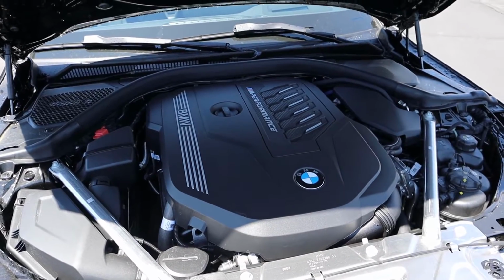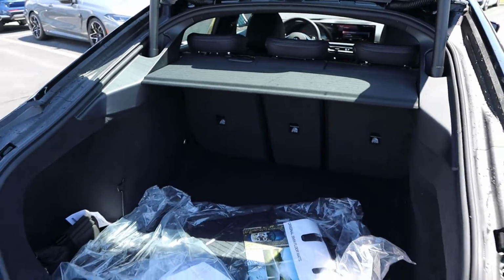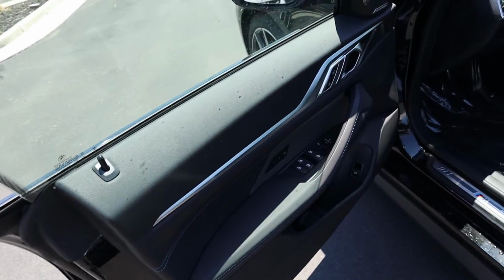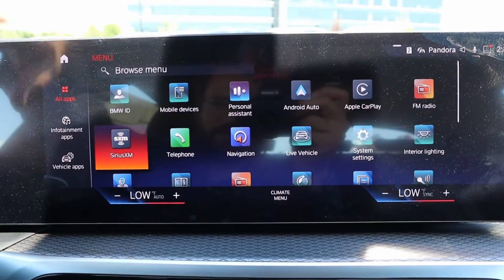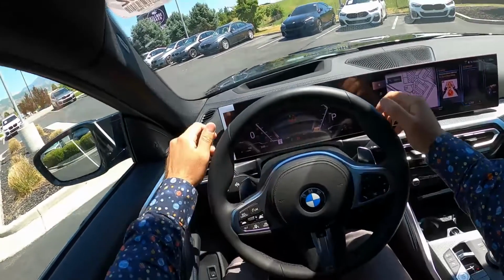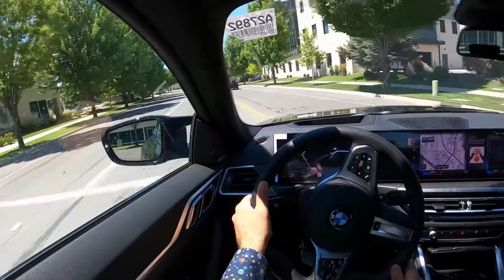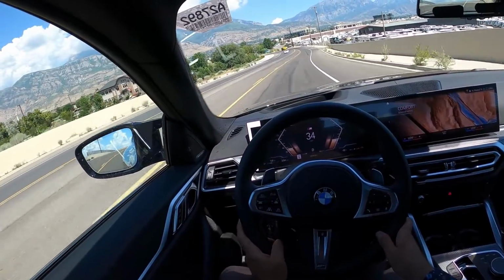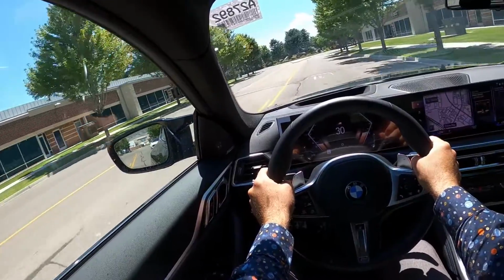2024 BMW M440i: The Best BMW To Buy?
Today I drive and review a 2024 BMW M440i xDrive!